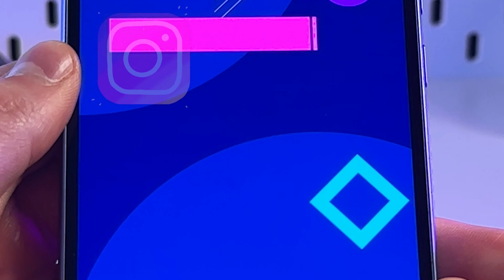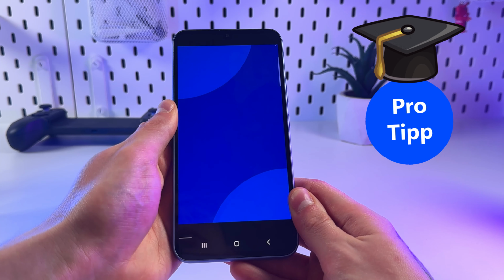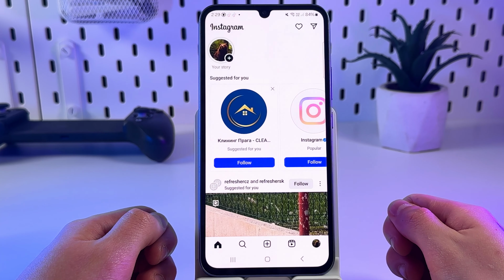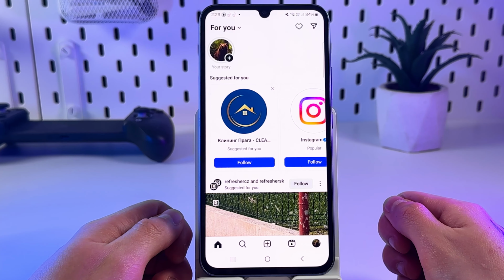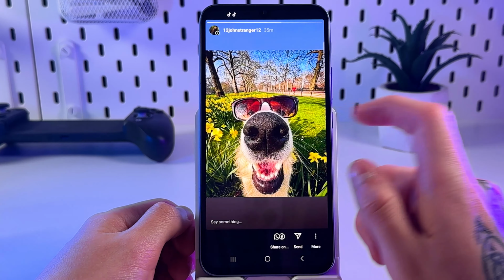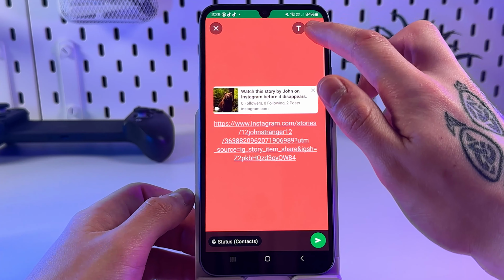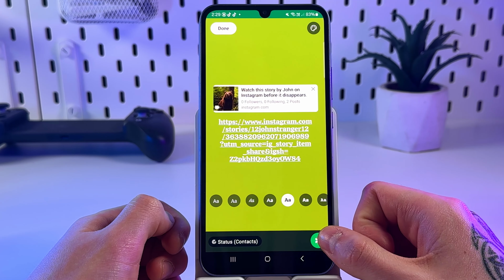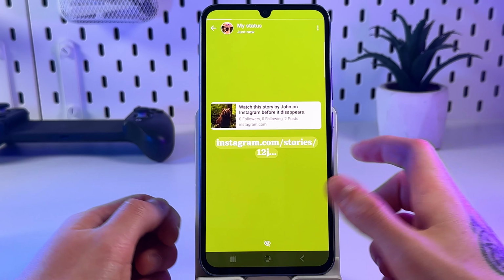Share Instagram Stories to WhatsApp in Seconds – Here’s How!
Discover how to seamlessly share your favorite Instagram stories directly to your WhatsApp status in this quick and easy tutorial. Ever wondered how to make your Instagram content visible in your WhatsApp status without the hassle? By the end of this video, you'll not only learn how to enhance your story sharing across platforms but also pick up a cool trick to customize your posts in WhatsApp. Don't miss out on mastering this skill; it could change the way you interact online!

This video also covers the following topics:
- Sharing Instagram Stories to WhatsApp Status Effortlessly
- Guide on Posting Instagram Content to WhatsApp Status on iPhone
- How to Link Your Instagram Stories to WhatsApp Status